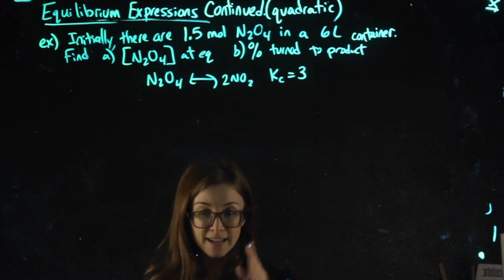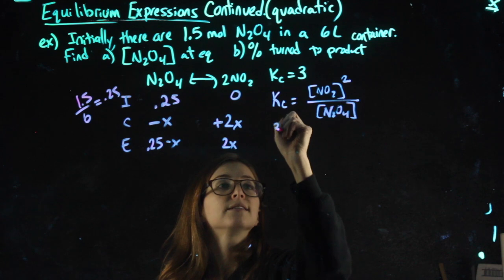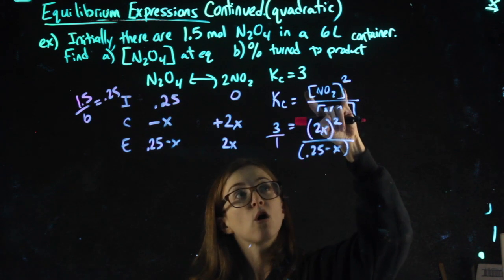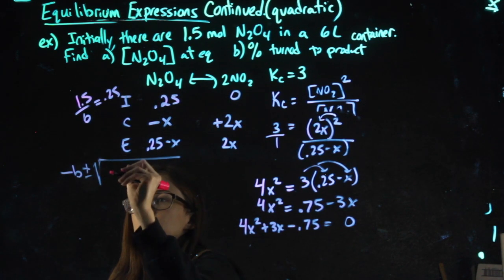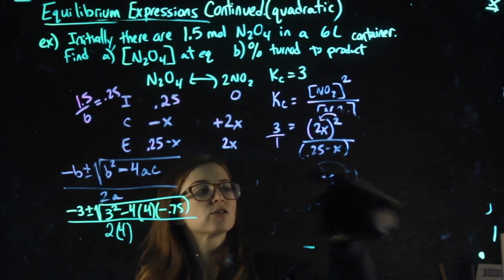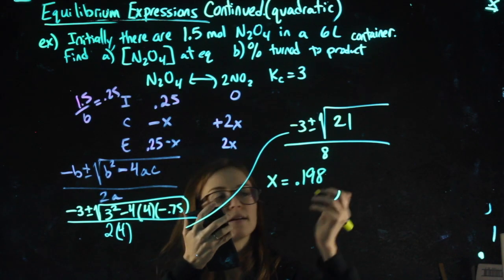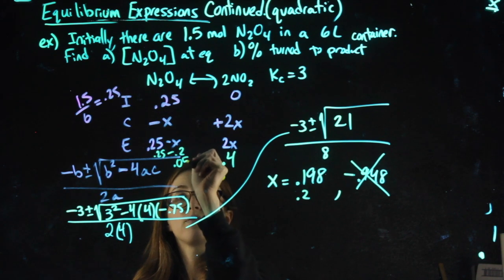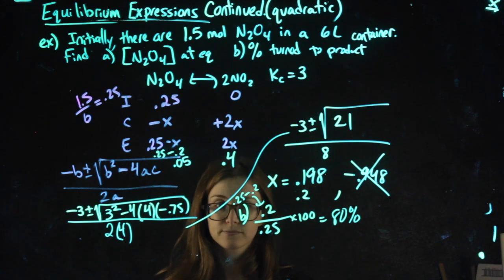Kc: with quadratics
This video is about Kc: with quadratics